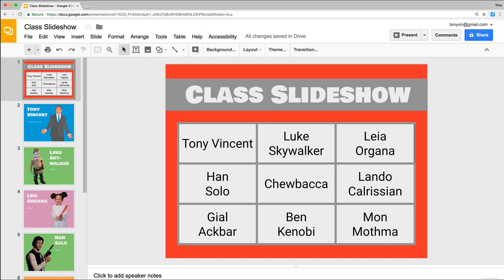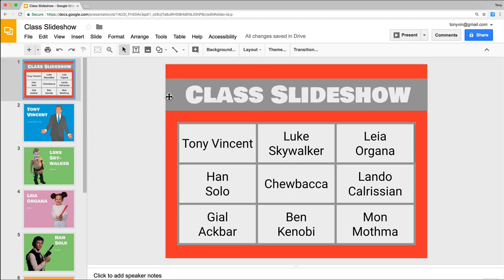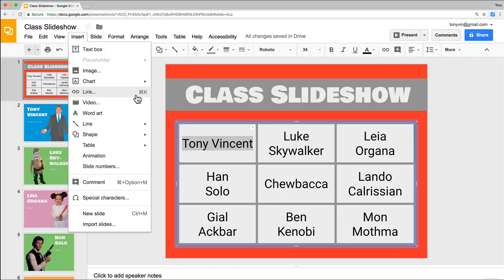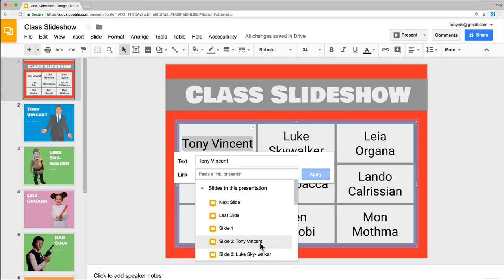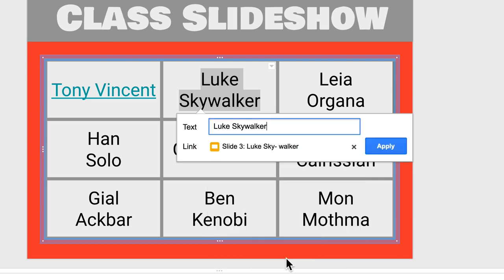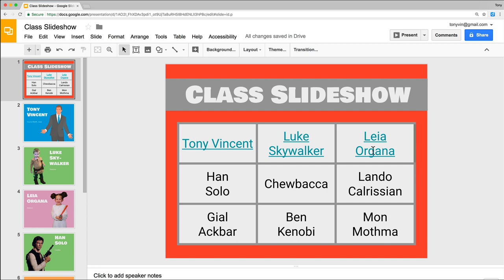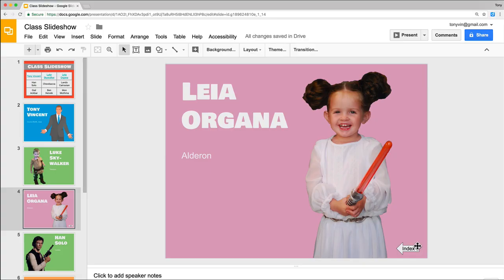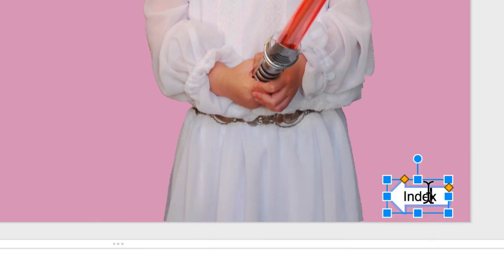Creating a hyperlinked index in Google Slides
If you use Google Slides as a way to publish an online book or presentation, consider including an index or table of contents slide. After you've created all your slides, create a new slide, perhaps after your title slide. Add a table and enter one student name or page name into each cell. Then highlight each name, click the Link tool, and click Slides in this presentation. Scroll down to choose the corresponding slide. Slides are identified by their numbers and by their titles. Now when clicked, the item will jump to that particular slide. I suggest adding a Back link to each slide that goes back to the index page. This work great for whole class creations, like collaborative ABC books.